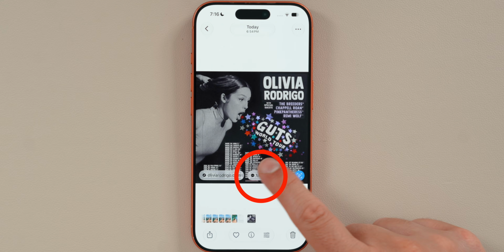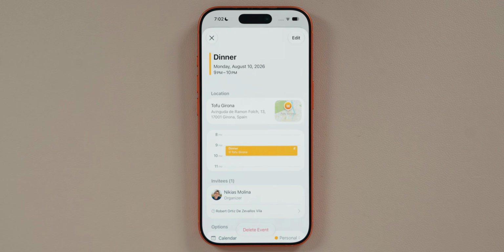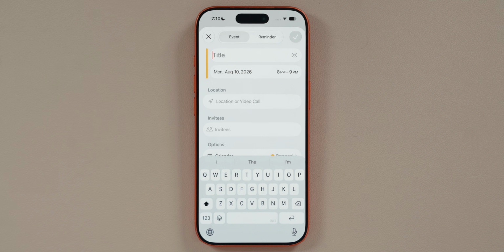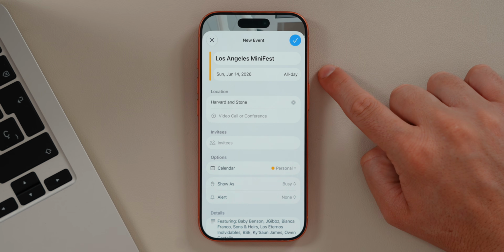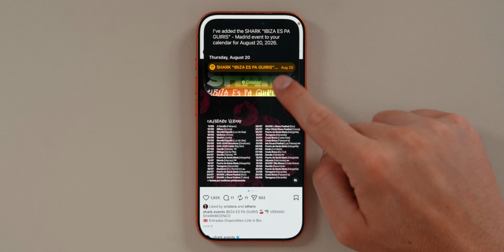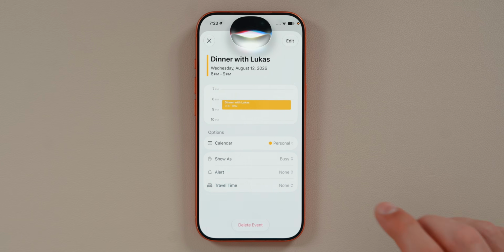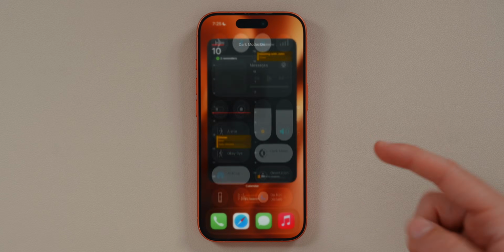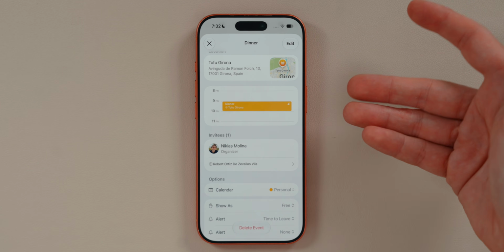Apple Calendar Just Changed in 2026 (Here’s Everything New)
Apple Calendar gets some of its biggest upgrades yet with iOS 27. In this video, I’m showing you everything new in the Calendar app, including Apple Intelligence and Siri AI features, Smart Event Details, natural language event creation, smarter editing, Visual Intelligence integration, new event designs, iCloud busy and free status, Reminders integration, and more. If you use Apple Calendar on your iPhone, these new iOS 27 features can completely change the way you manage your schedule, meetings, events, and reminders.

00:00 Apple Calendar iOS 27
00:12 Natural Language Event Creation
00:50 Location, Contacts, & Time Detection
01:51 Tips & Tricks for Natural Language
02:48 Apple Intelligence Detection
03:04 Calendar Settings
03:50 Show As Busy or Free
04:27 Calendar Camera
06:00 Calendar Photos
06:40 On Screen Awareness
07:34 Personal Context
08:08 Multiple Events
09:05 Take Action
09:40 New Widgets
11:20 Widgets Tricks
11:35 Apple Watch Calendar New Features
12:30 Apple CarPlay New Features
13:07 Subscribe